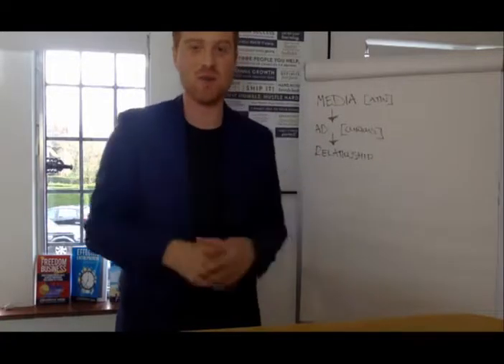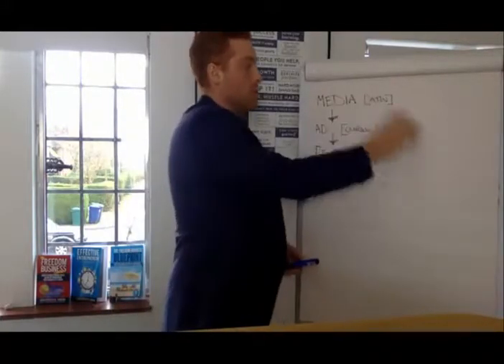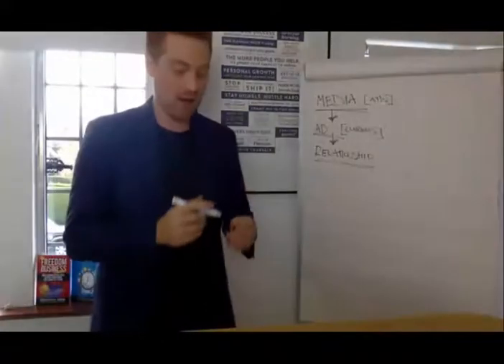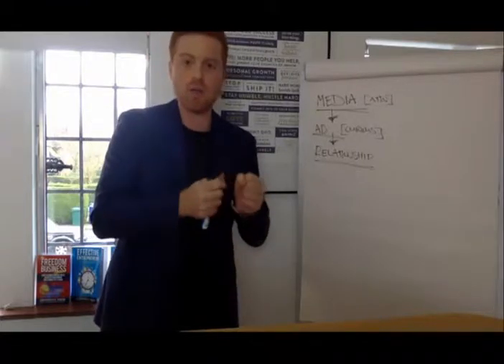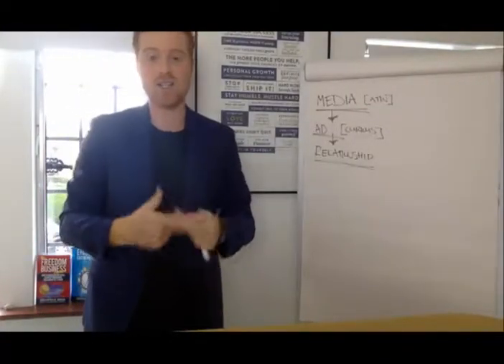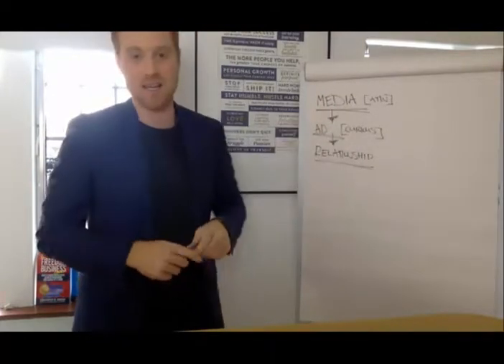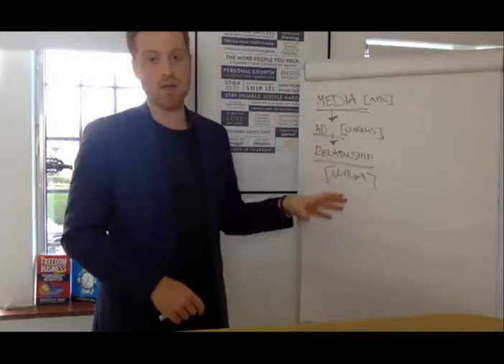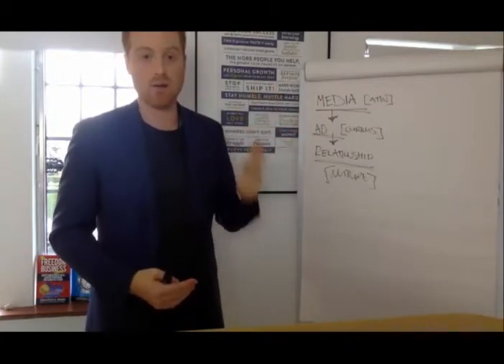The Leads Secret for Coaches and Conscultants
Hey, Chris here.

I know we are just getting to know each other
so I want to start off by bringing massive value to you (I hope that is OK)

I’ve prepared a series of short videos filled with actionable steps
That myself and my clients have used to bridge the gap from 6 to 7 figures
I have spent 13 years building businesses and through it all, there
Was 1 big shift that really made the difference, on this first video I explain this
Shift and go into detail on a few miss-truths about what it takes to be a highly successful business owner.

On the next video I go into the 5 phases of your business and the
4 rarely mentioned building blocks that make it all work

Chris

Also, if you would like a 2 FREE copies of my books